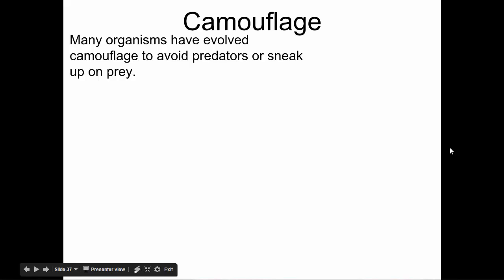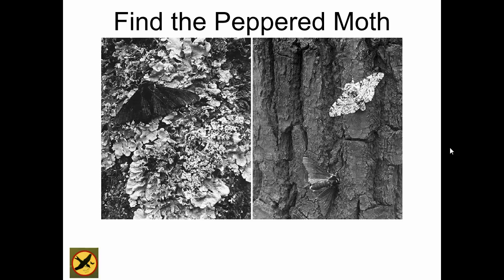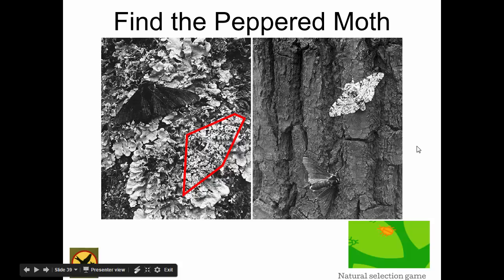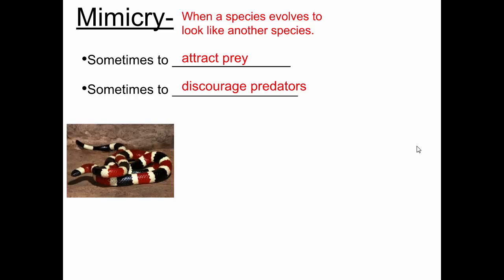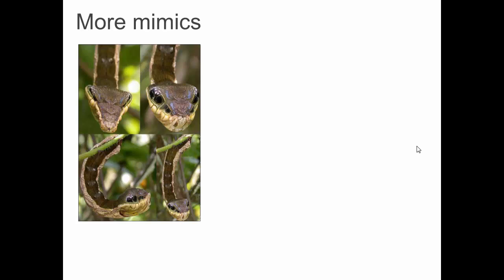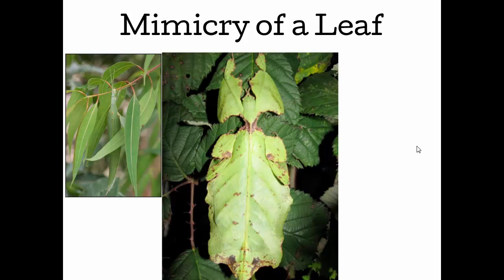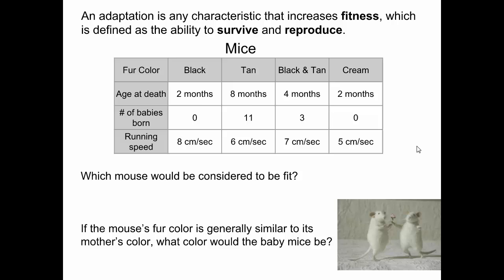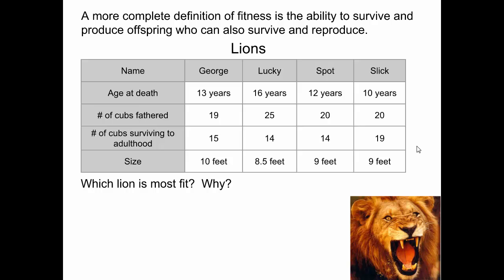SCI7/8 - Natural Selection examples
In this video we review some examples of natural selection including camoflauge and mimicry